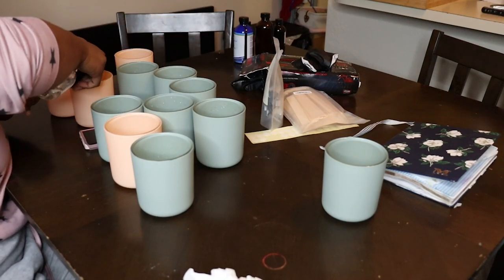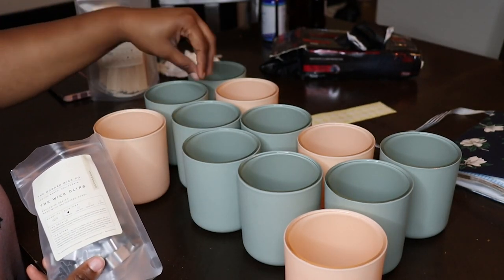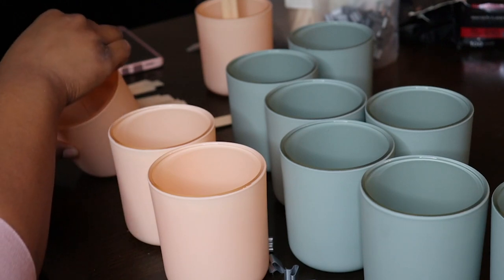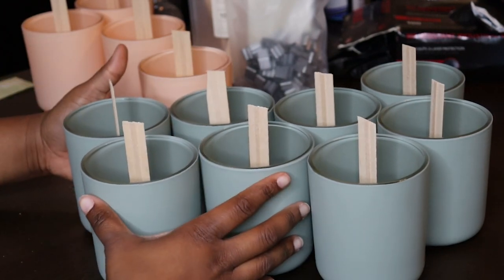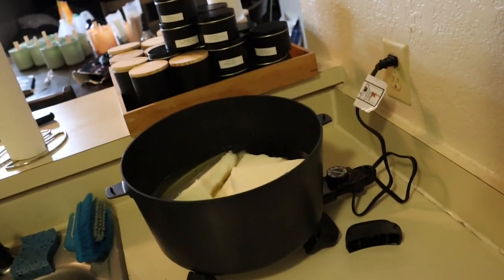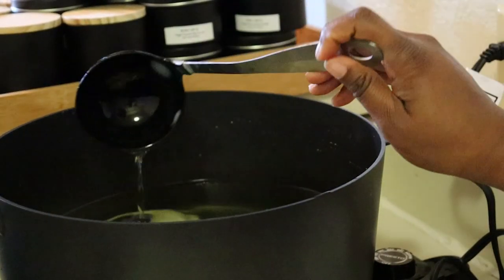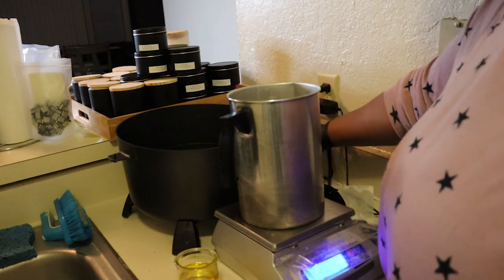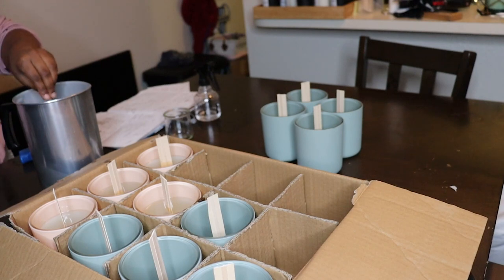Making Candles Using Woodenwick Vessels, Wicks, and Wax! | Retreat Soap Co.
Hey, Everyone! I hope you are doing well and your week was filled with love and joy. In this video, I am testing out some Woodenwick products! I used the Aura vessels, virgin coconut soy wax, wooden wicks and wooden stirring rod, which I purchased from the wooden wick website. All materials used are listed below.
My thoughts: I have made several candles using the wooden wick virgin coconut soy wax and so far... I love it! They do make good on their promises of smooth tops and bright white look. The wax is super easy to work with and cures nicely. I still would like to eventually try their fragrances but I am waiting on the next sale (;